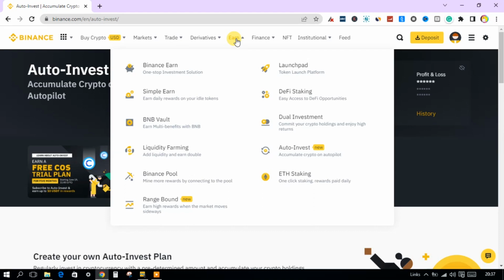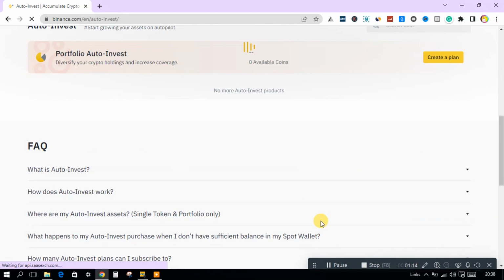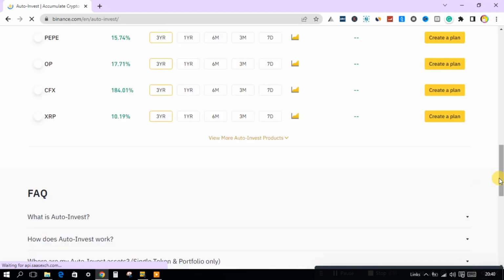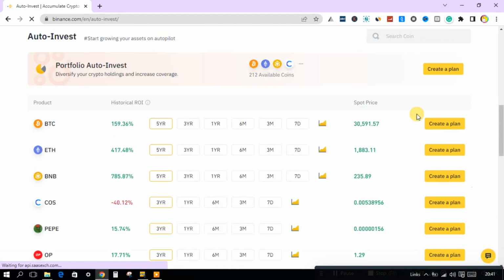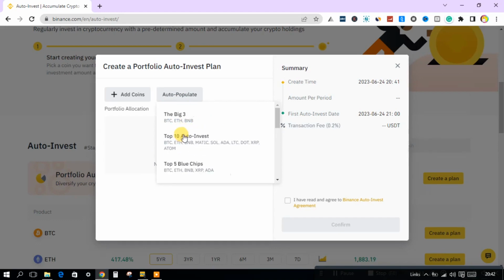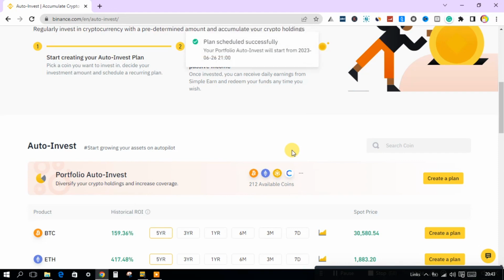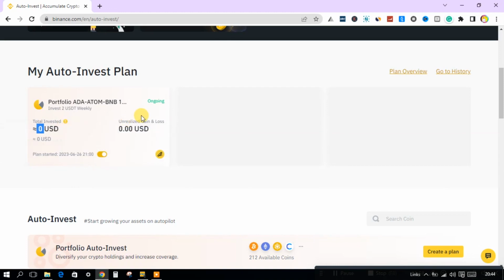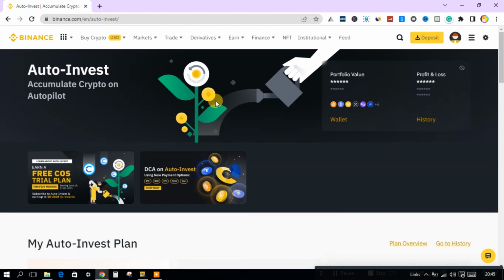Make Money on Autopilot with Binance Auto Invest: Is It Too Good to Be True?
In this Video, I will show you The Best Way to Do binance auto invest for daily profit,

If you are an expert or newbie in cryptocurrency investment, This video covers all you need to know about binance auto-investment